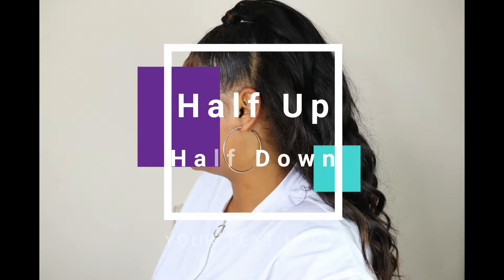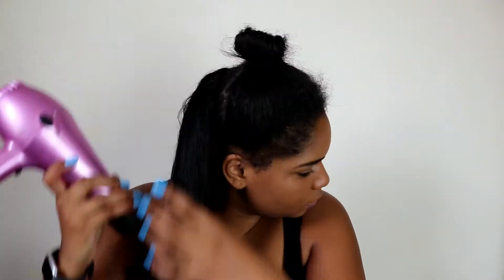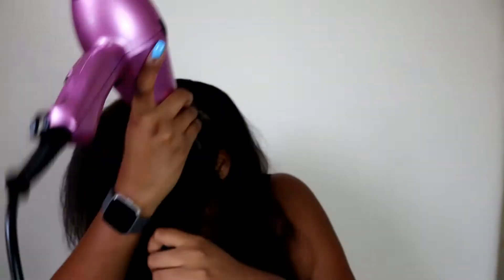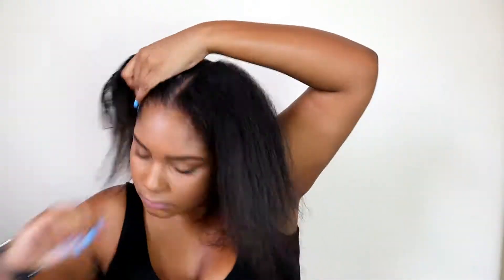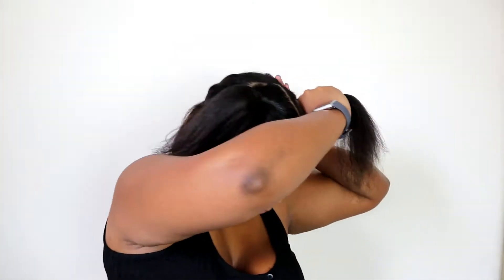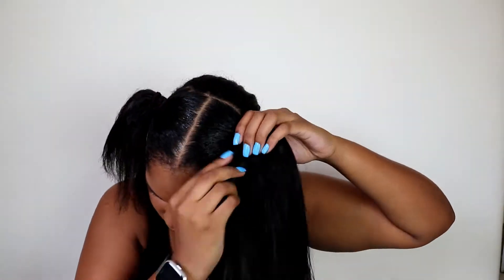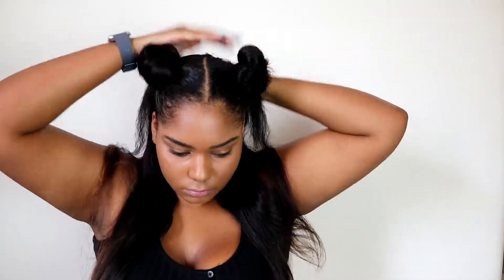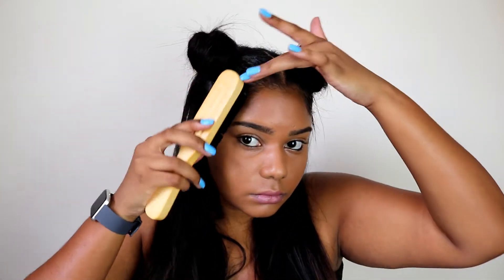Half up Half Down with two bunches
I had so much fun filming this tutorial.

Price for service: £85 excluding hair

Products:

Avlon Laminate spray

Nixon Gel

Corioliss Titanium Straighteners

Parlux Blowdrier